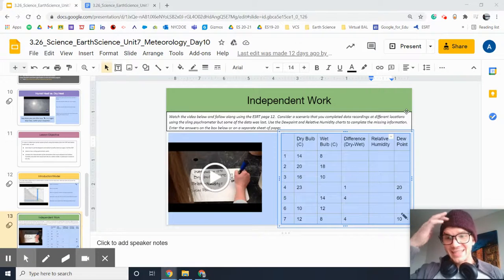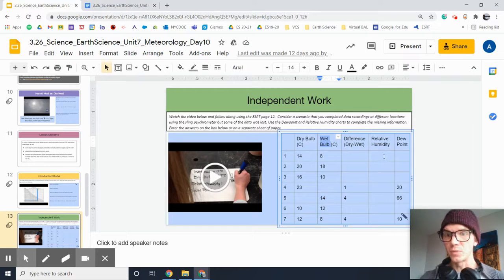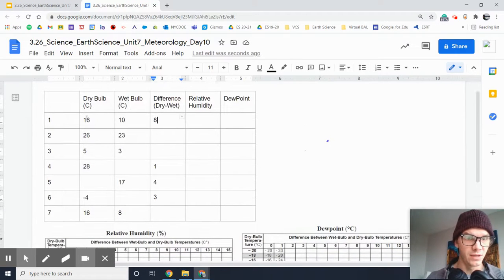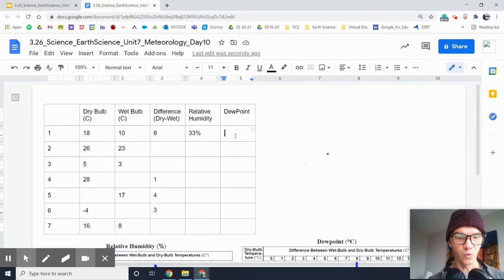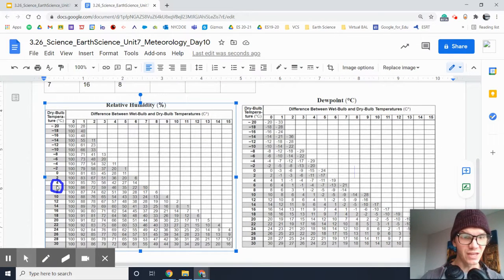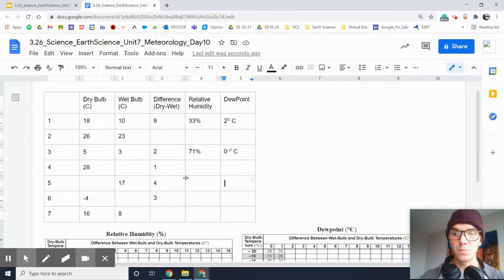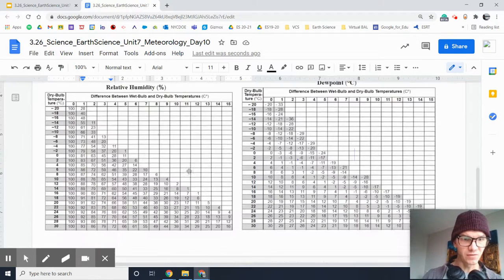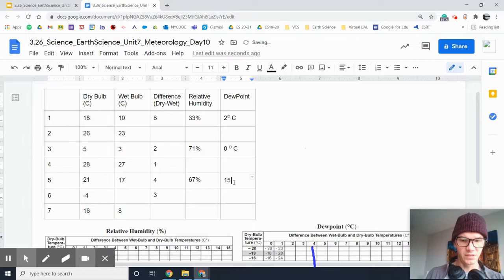3.26_Science_EarthScience_Unit7_Meteorology_Day10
7.10- Determining relative humidity & dewpoint using data from a sling psychrometer